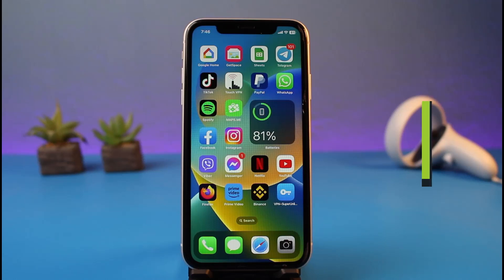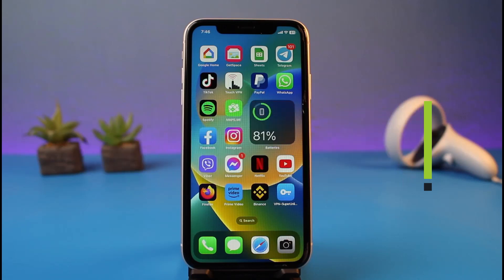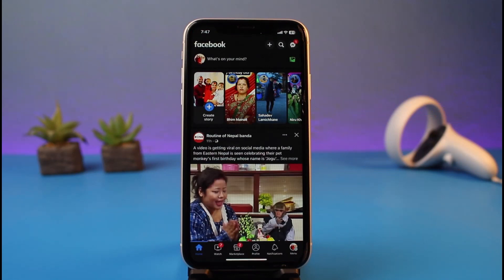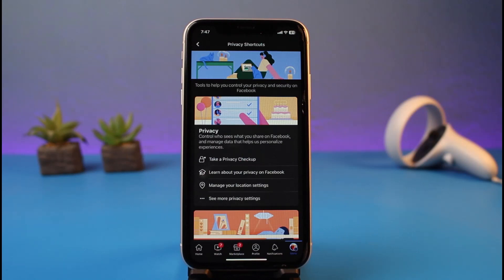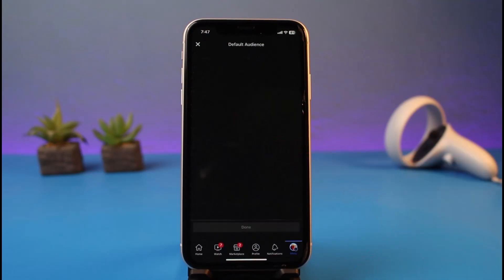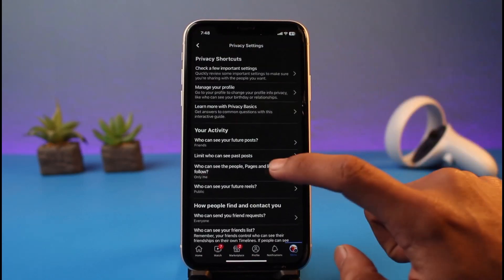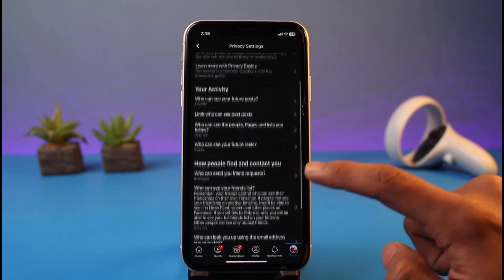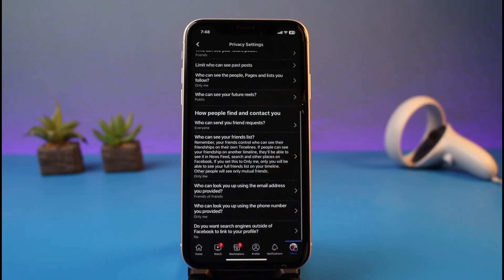How to Private Your Facebook Account !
This video guides you through an easy step-by-step process to private your Facebook account. So make sure to watch this video till the end.

Follow these simple steps:
1) Update the Facebook app to the latest version
2) Open Facebook and log in to your account
3) Go to the menu page
4) Tap on Settings
5) Go to Privacy Shortcuts
6) See more privacy settings
7) Make each setting as private as possible
8) Save the changes
9) That's all it takes to private your Facebook account.

~ Timestamps:
0:00 Introduction
0:15 Things to Understand
0:47 How to Private Your Facebook Account
1:55 Conclusion